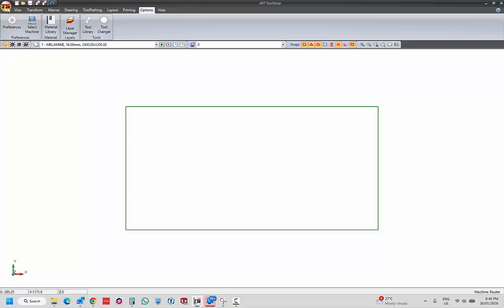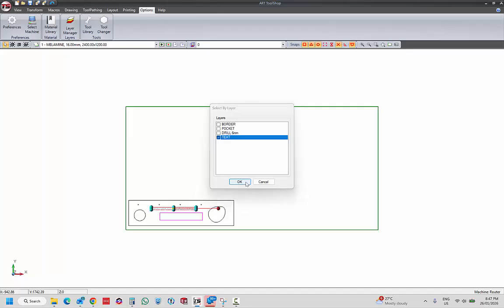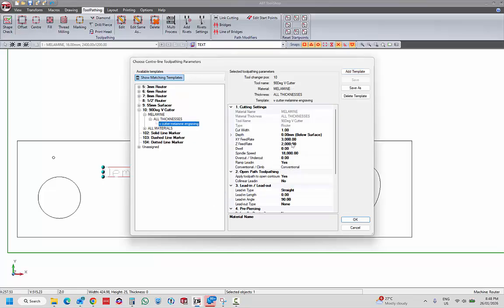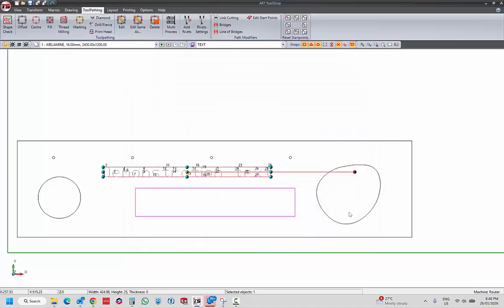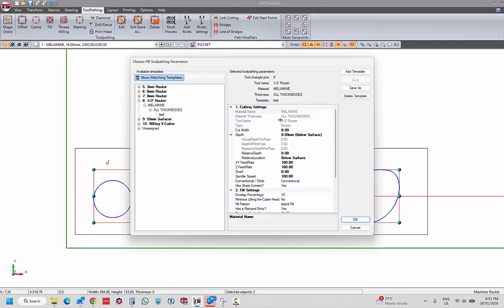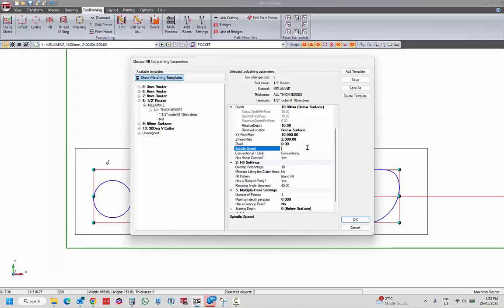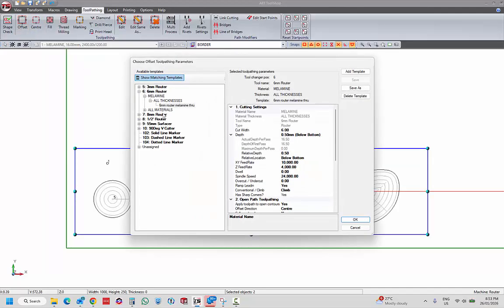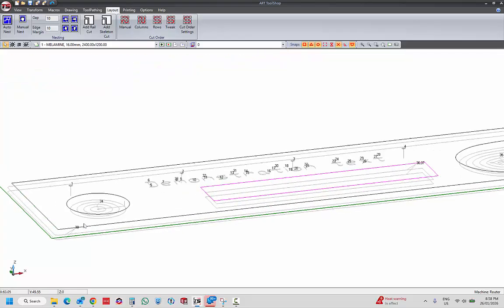ToolShop Tutorial #14 - Toolpathing By Layer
Today we're going to learn how to add tool paths to files using layers.
Layers provide a very easy way to assign specific tool paths to various features in your drawings.